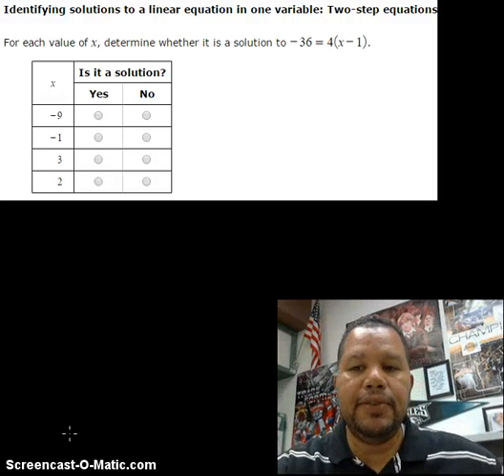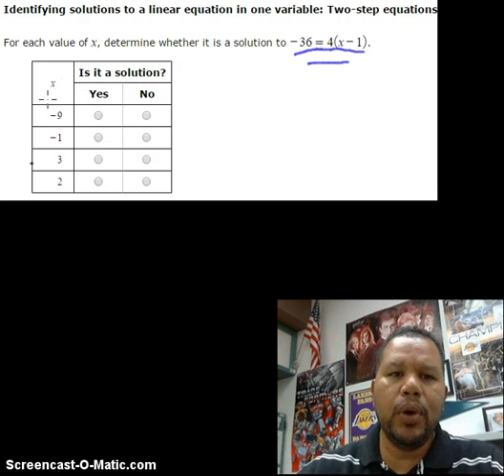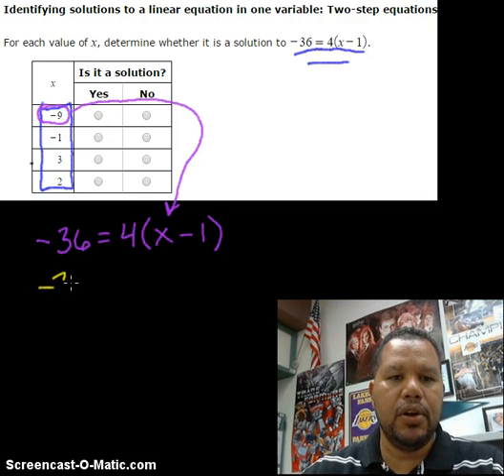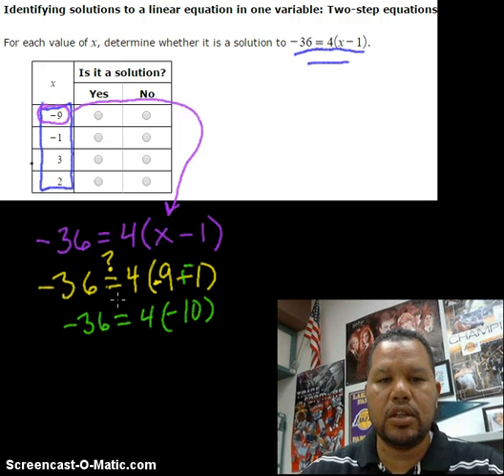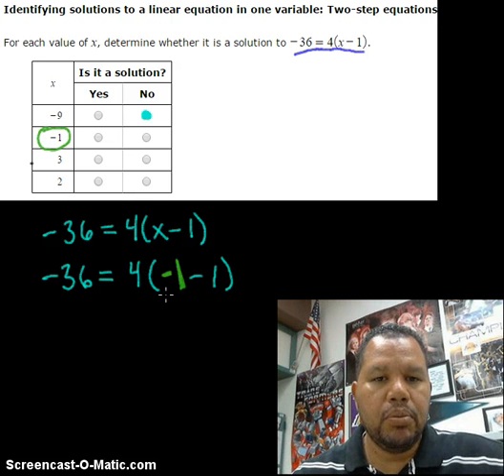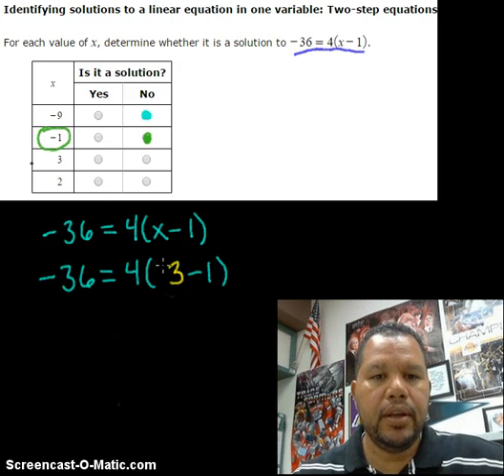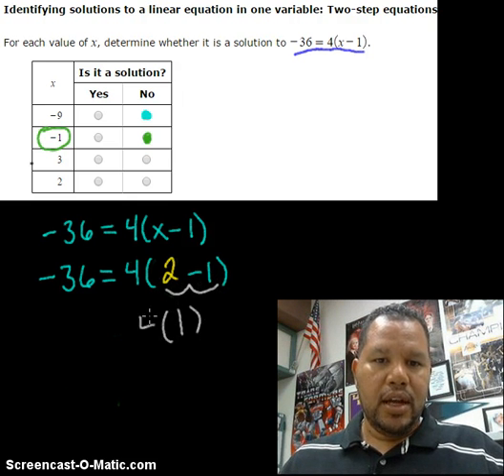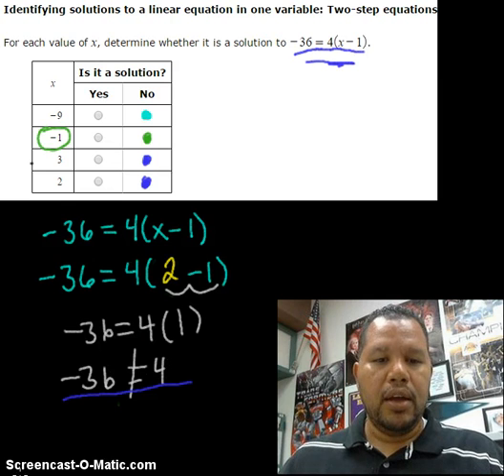Identify Solutions Two Step Equations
Checking if given values from a table are solutions to an equation.